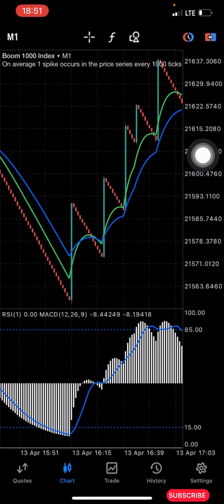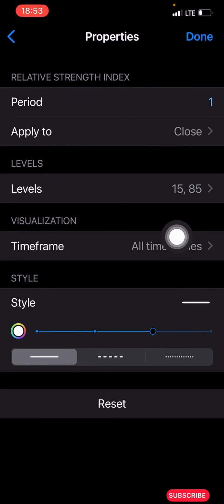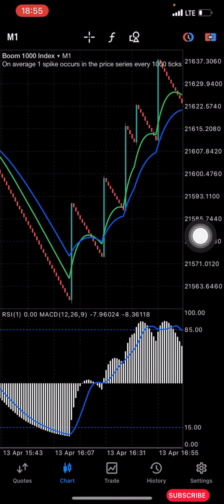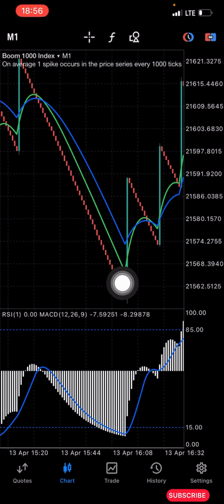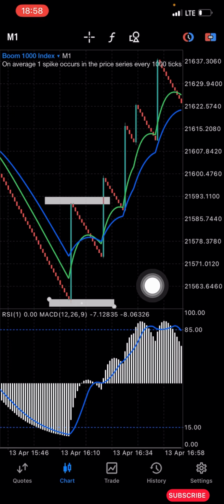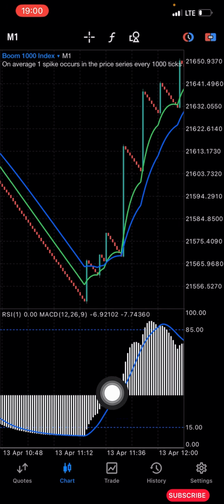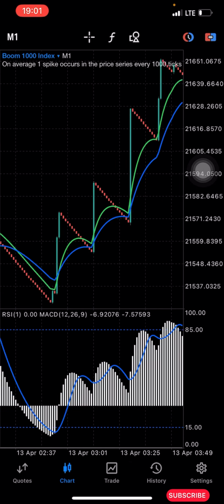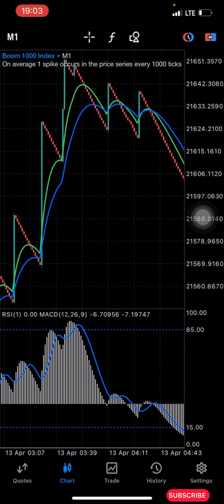Best Spike Catching Boom & Crash Strategy For Beginners